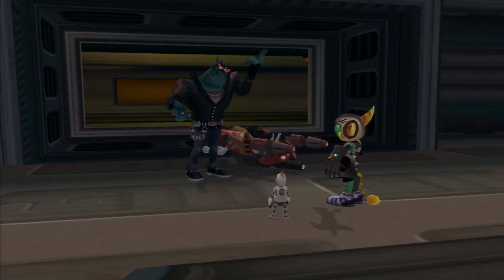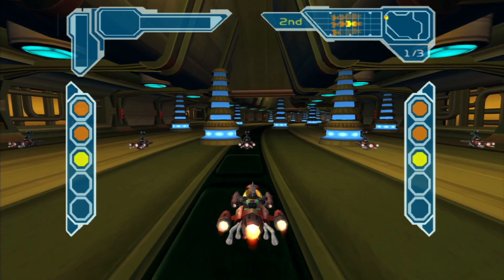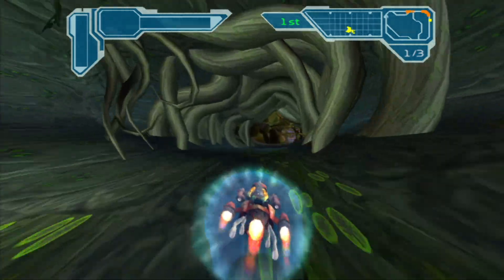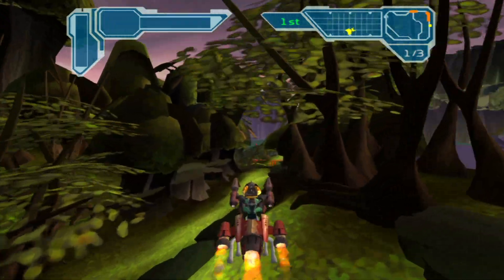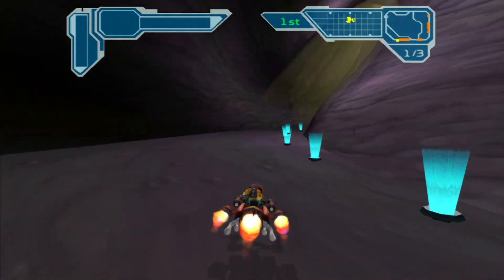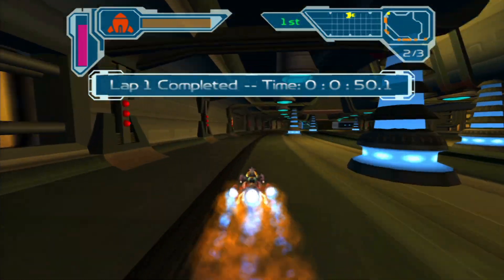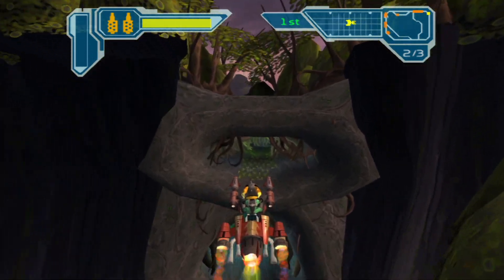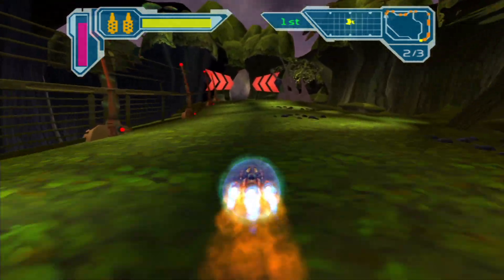Ratchet and Clank 2: Going Commando Walkthrough Part 27 - Planet Joba 3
This is a walkthrough of Ratchet and Clank 2: Going Commando, but it only includes beating the game, not levelling up every weapon or collecting all the bolts for weapon upgrades (which is best done on a second playthrough anyway). Ratchet 2 is definitely my favorite of the first Ratchet and Clank trilogy, although I don't like the new health system as much.